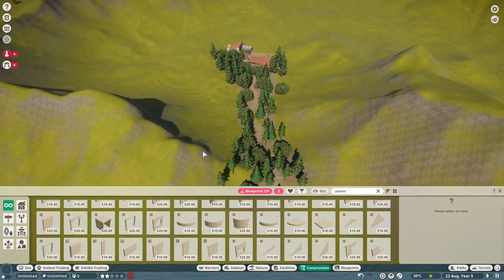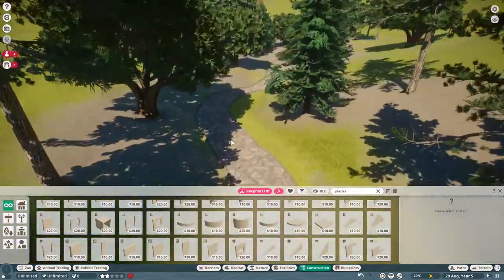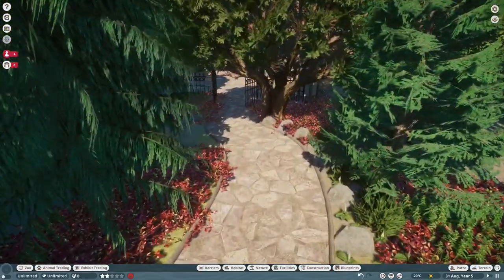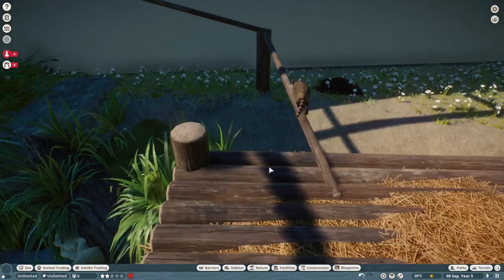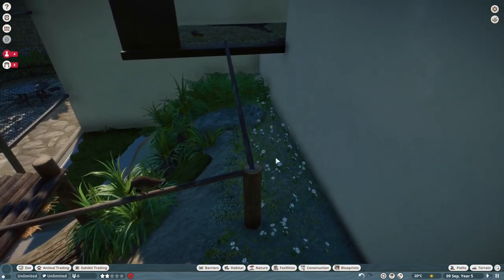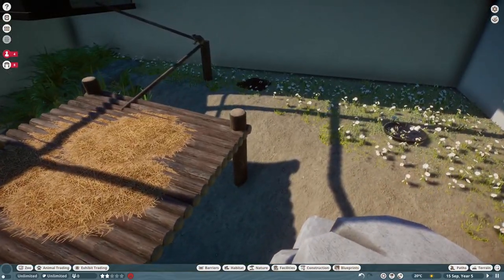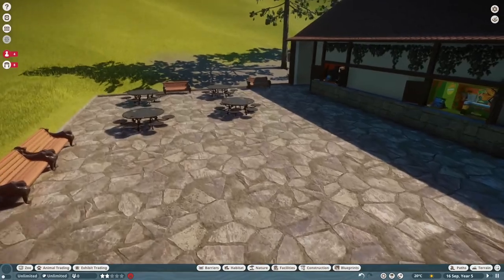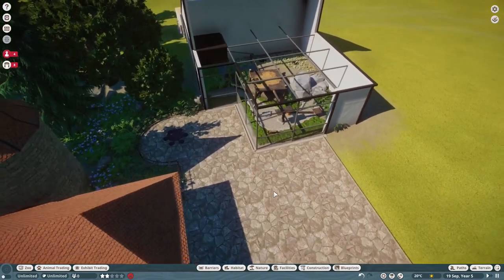Carpathian Conservation Center! | Planet Zoo Sandbox | Episode 01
Let's being a brand new project for the Twilight Pack DLC with the Carpathian Conservation Center, set in in Romania!